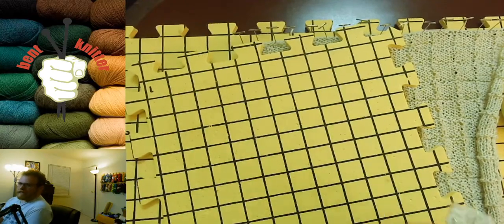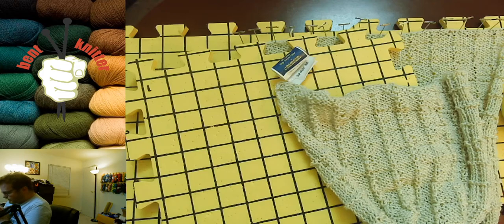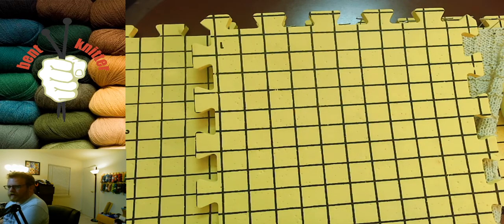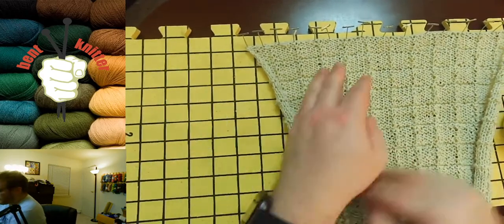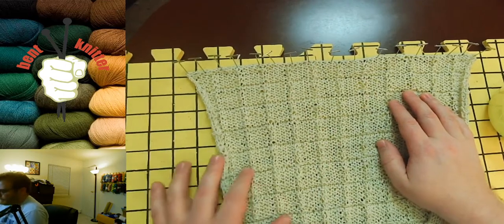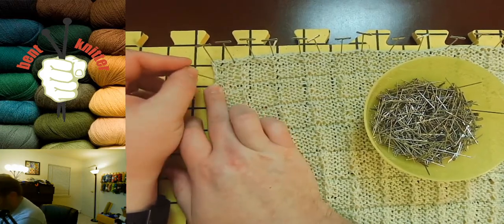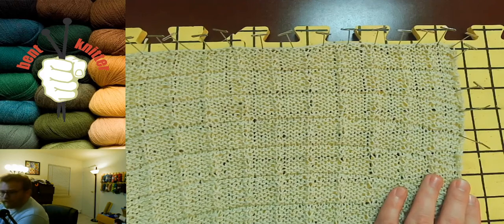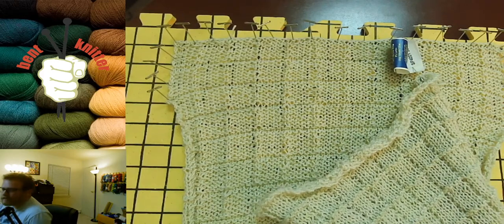Blocking for Knitting (Soaking and Pining Method)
I'm now on Redbubble, come check it out: thebentknitter.redbubble.com End of Winter sale: $10 mystery scarf sale. come check it out Blocking can be an very important part of knitting. It can help stop edges from curling and you help to show off you stitch work. This week we go into one of the ways of blocking. In this method, you first soak your piece in warm water and then pin it down to let it dry.